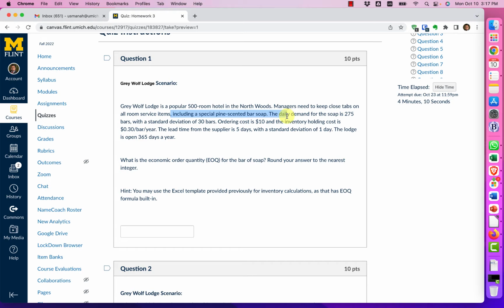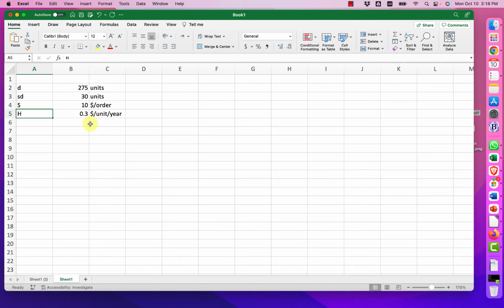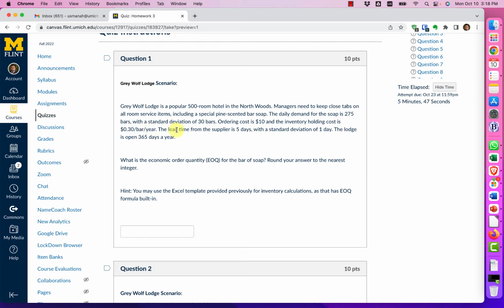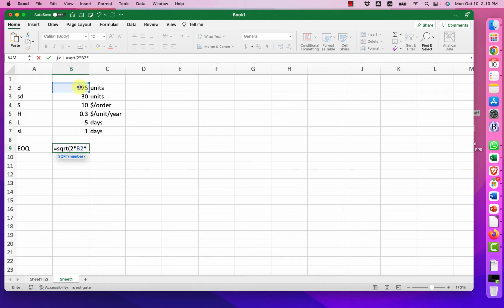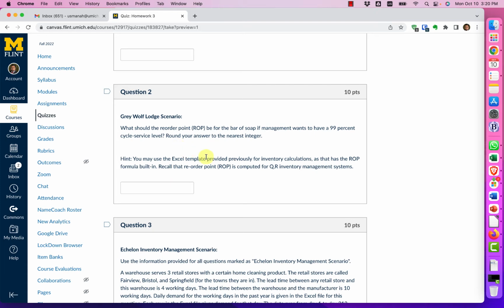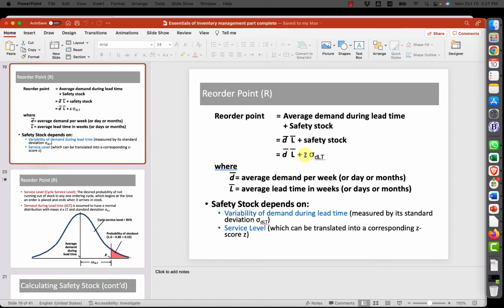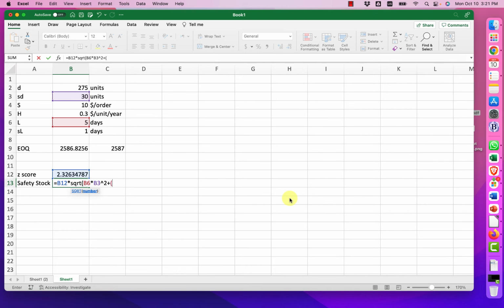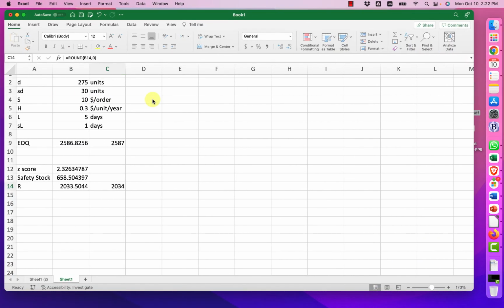Homework - Supply Chain Inventory Management Part 1 Walkthrough